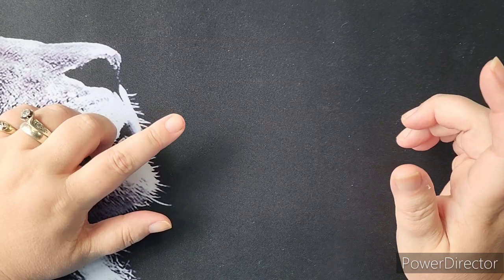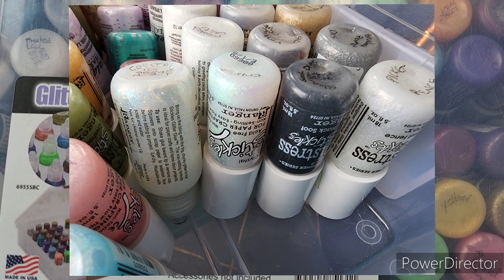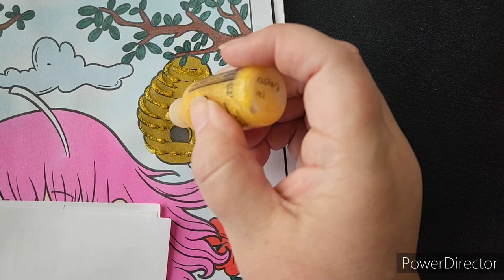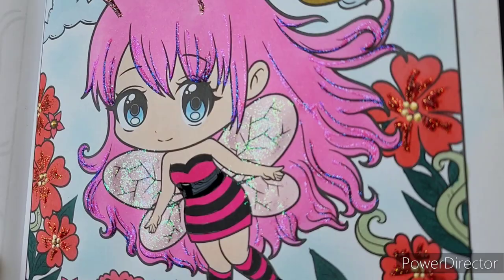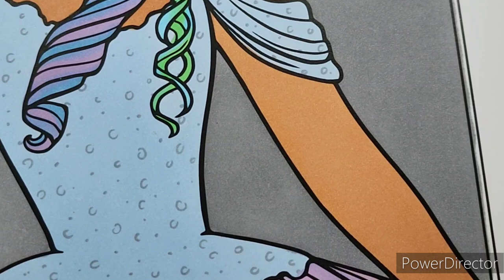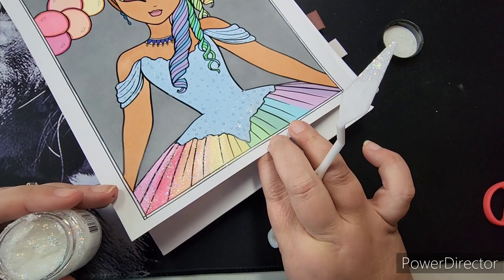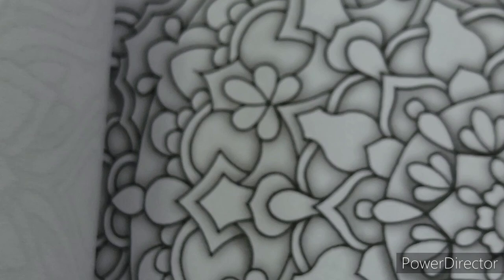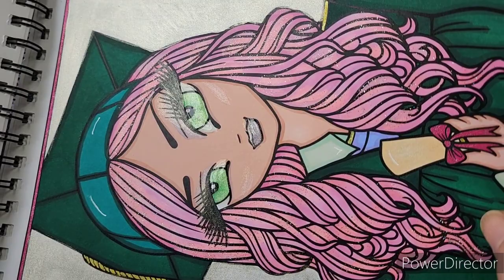How Do I…Use Stickles in Coloring PLUS Liquid Pearls and Accents [Glossy, Crackle, Sepia, Enamel]